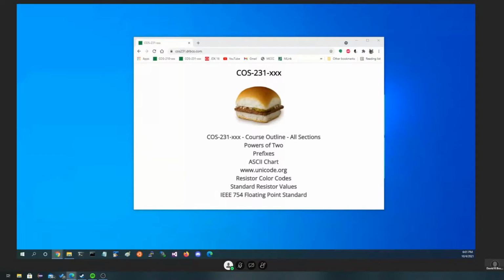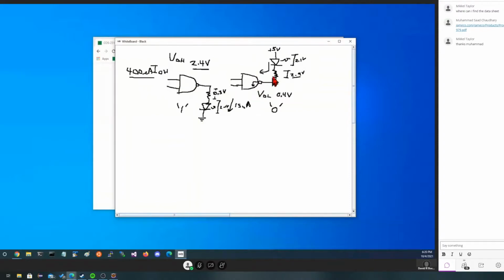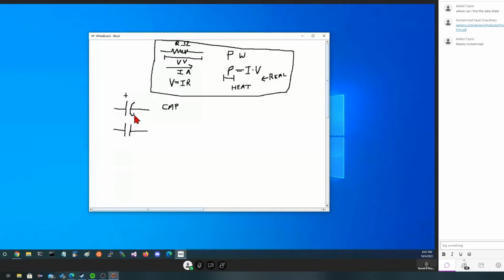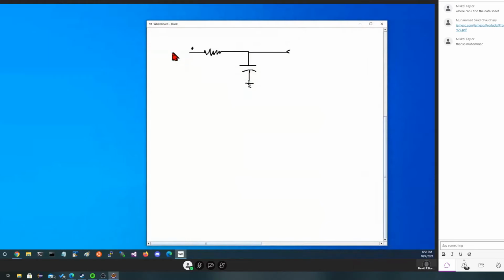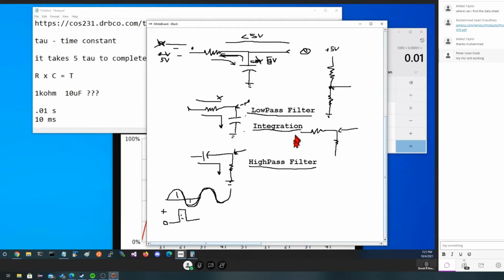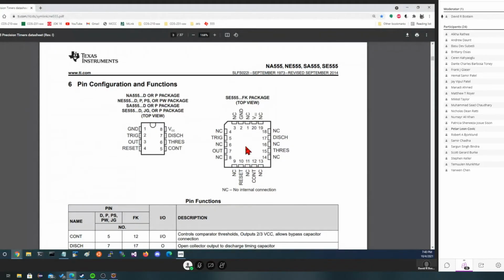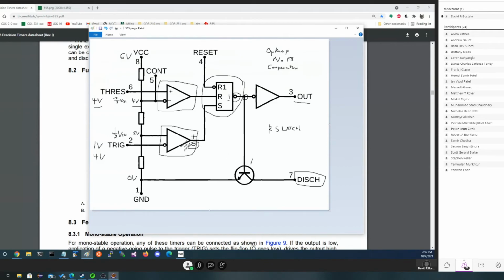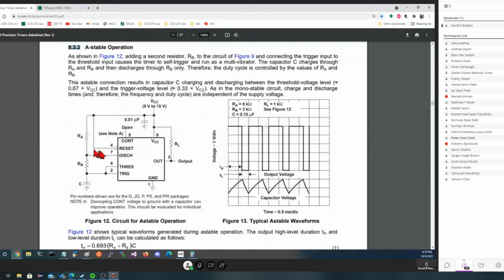COS231 Lecture 8